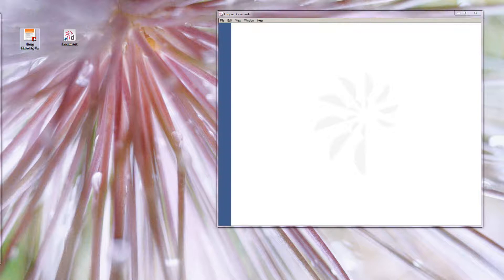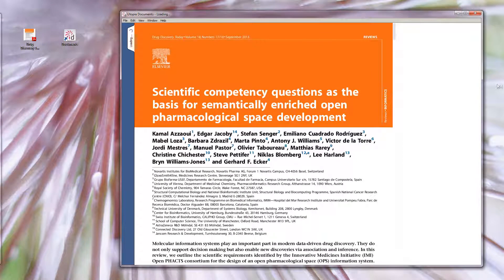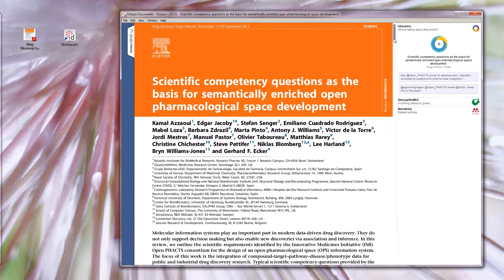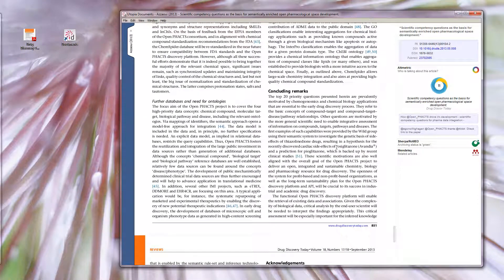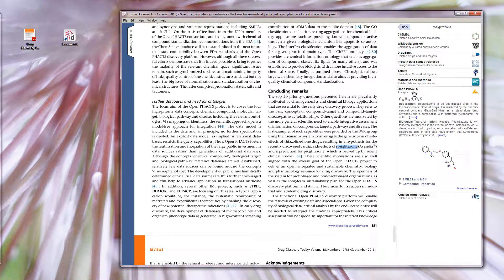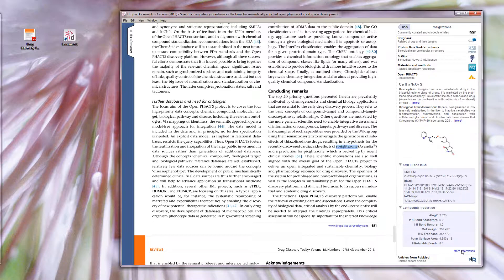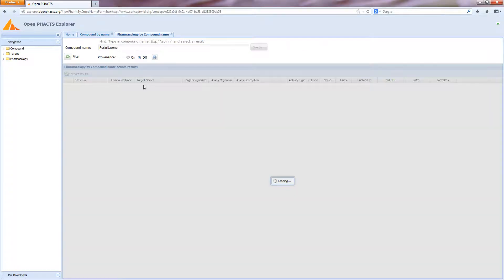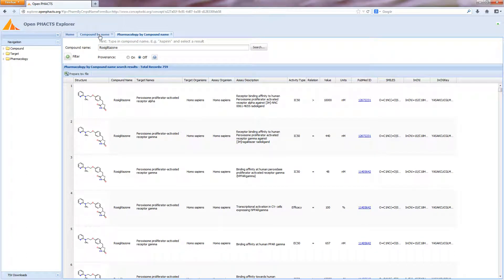Utopia Documents - Integrating with the Open PHACTS Explorer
Utopia Documents is a free PDF reader that connects the static content of scientific articles to the dynamic world of online content.

Interesting concepts and words can be further investigated using a variety of tools - including the Open PHACTS Explorer.